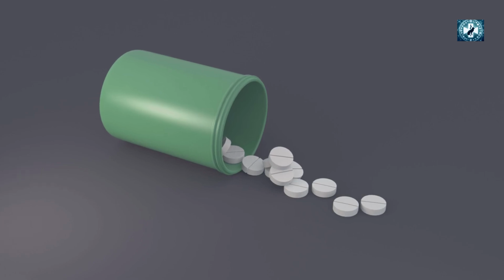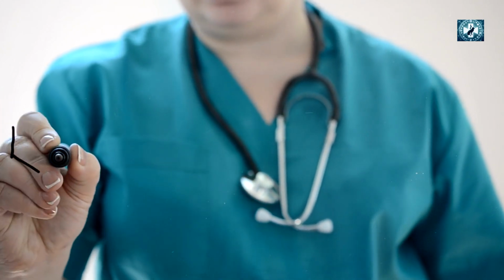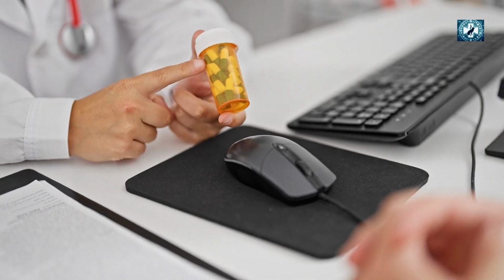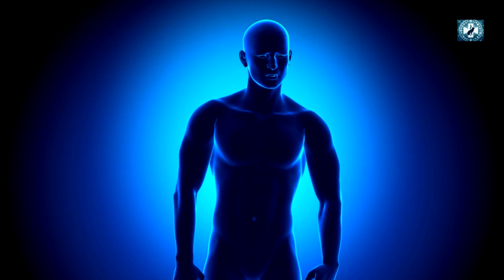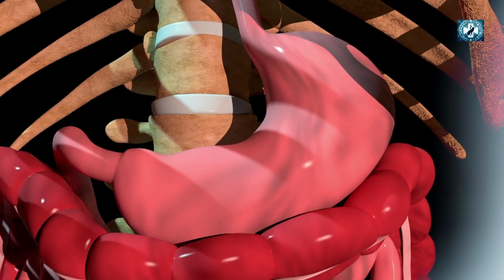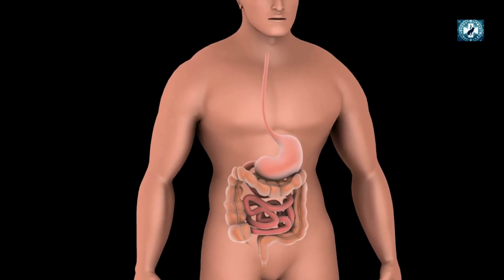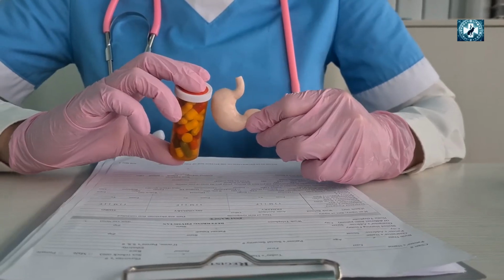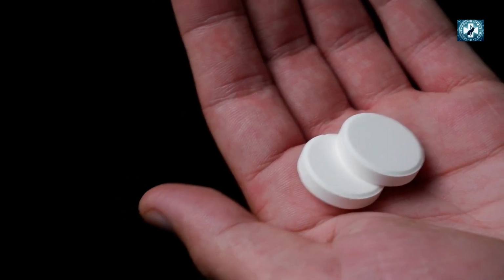The Dangers of Aspirin on Peptic Ulcer and Gastritis: Side effects of Aspirin.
🌟 Protect Your Stomach: The Impact of Aspirin on Peptic Ulcers and Gastritis 🌟

Did you know that the very aspirin you take to relieve pain could be causing serious harm to your stomach? 😱 That tiny pill might be leading to conditions like peptic ulcers and gastritis, affecting millions of people worldwide. In this video, you'll learn what aspirin is made of, its common uses, and how it impacts your stomach. 🧠💊

📚 What You Will Learn:
- What exactly is aspirin? 🧬
- The history and evolution of aspirin 🌿➡️💊
- Common uses of aspirin: Pain relief, anti-inflammatory, fever reducer, heart attack and stroke prevention, preventing blood clots, and reducing cancer risk 🩺
- Differences between peptic ulcers and gastritis 🆚
- The detailed mechanism of how aspirin can harm your stomach 🧫
- Practical tips to protect yourself while using aspirin 🙌
- Alternatives to aspirin for pain relief and inflammation management 🔄
- Important statistics about the prevalence of peptic ulcers and gastritis among aspirin users 📊

❤️ Call to Action:
If you found this information helpful, please give this video a thumbs up 👍 and share it with others who might benefit. Your support helps me continue to create valuable content for you. Stay healthy! 💪